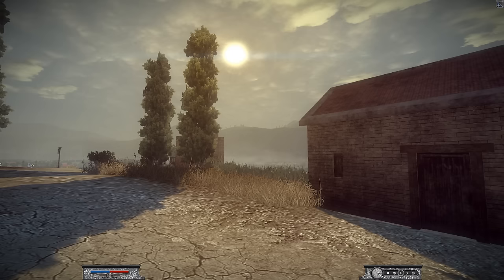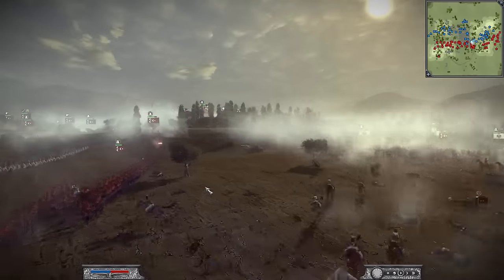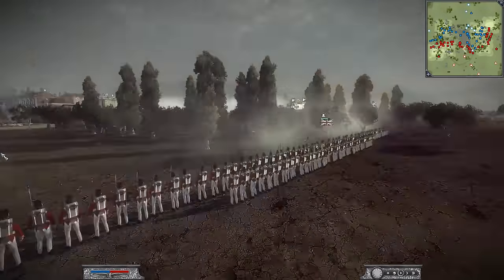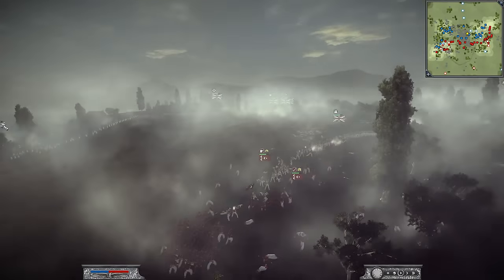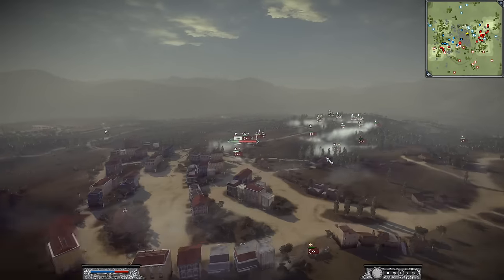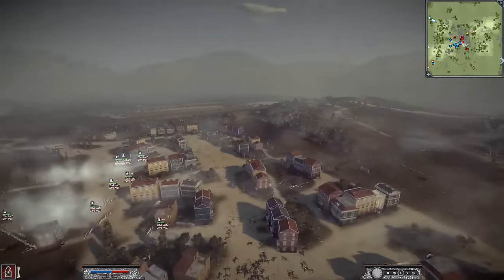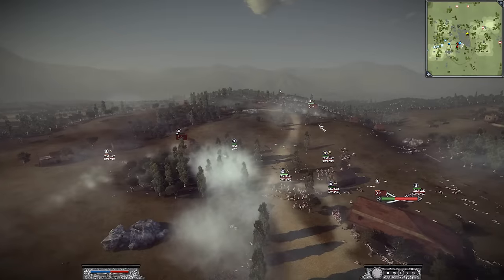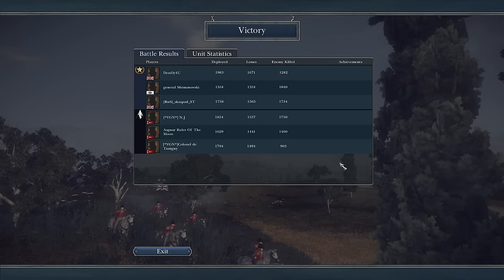Napoleon Total War - "Last Man Standing!"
*Song:
Epic Music Heroic Struggle